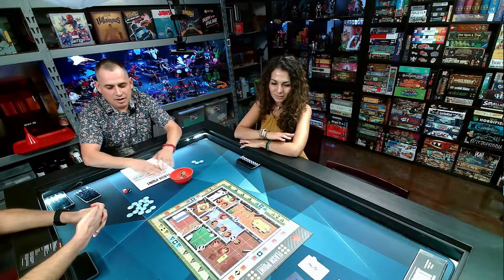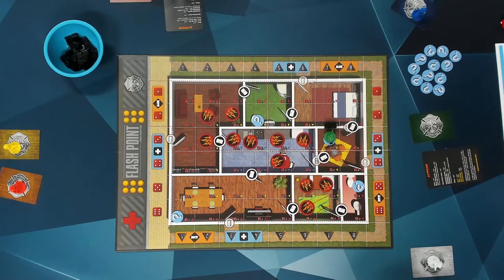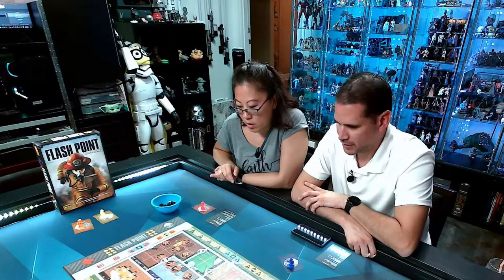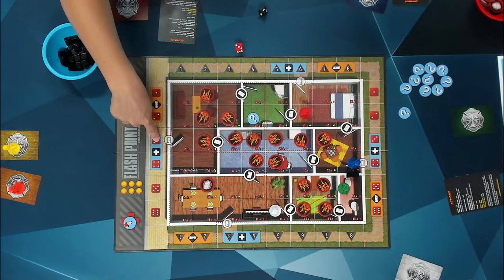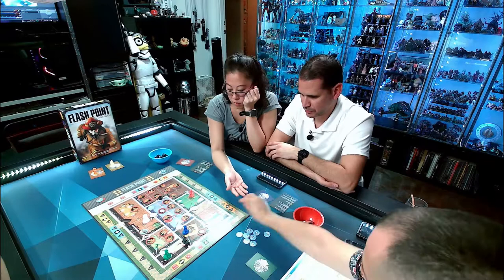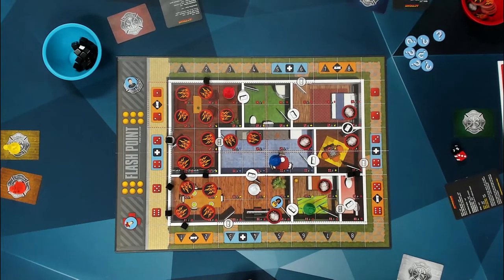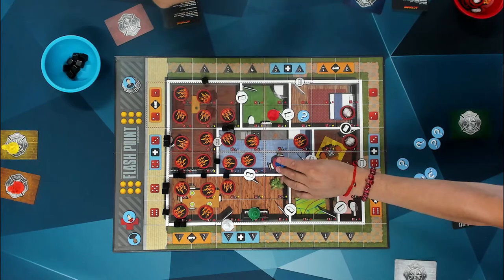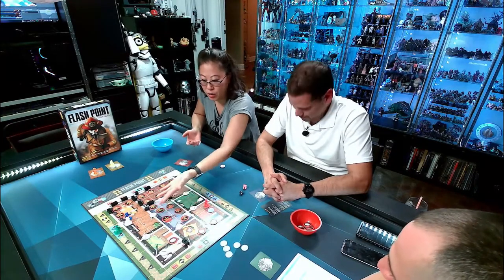Making New Board Gamers - How to Play Flash Point Fire Rescue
The "Making New Board Gamers" Series focuses on teaching Board games to people who have very limited experience with modern board games. Please help me welcome and teach my guests the beauty of Board Games.